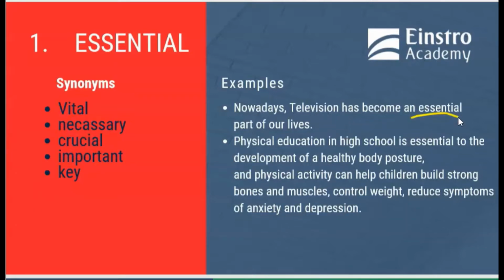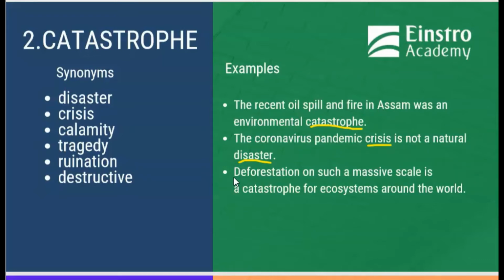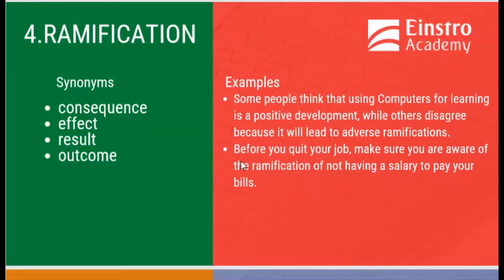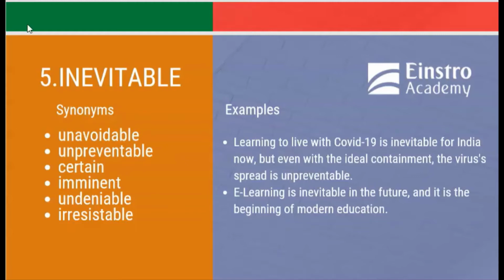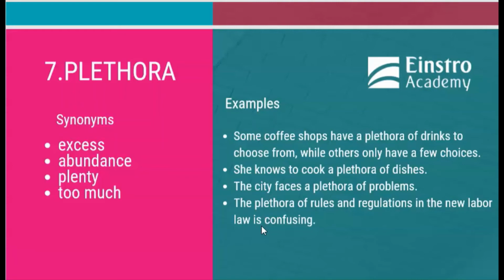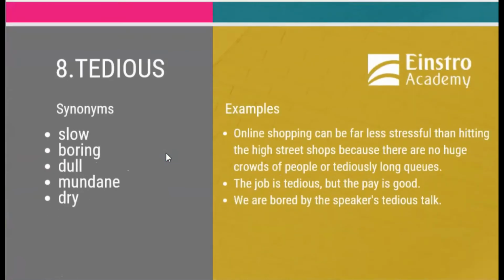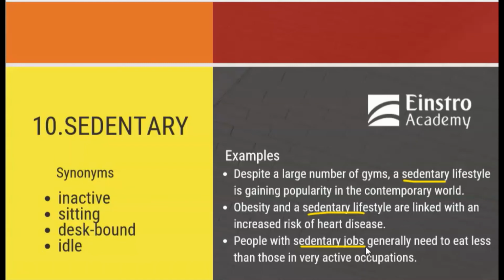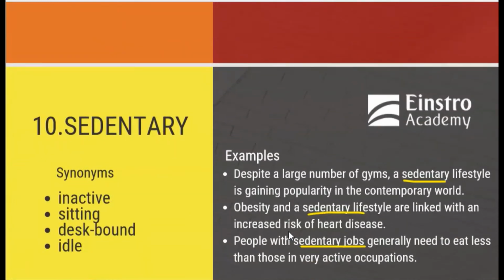IELTS Vocabulary for Band 8 Score - Writing and Speaking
In the IELTS exam Writing and Speaking module, vocabulary is 25% of your score. Lexical Resource(Vocabulary) is one of the four IELTS marking criteria that focuses on the range of vocabulary a candidate uses in both the modules. Also, it plays a crucial role in the Listening and Reading Modules. The more you use a wide range of vocabulary correctly and appropriately, the better you score in the IELTS exam.